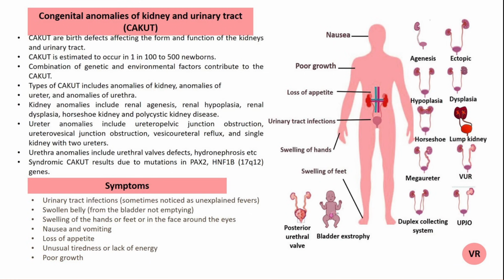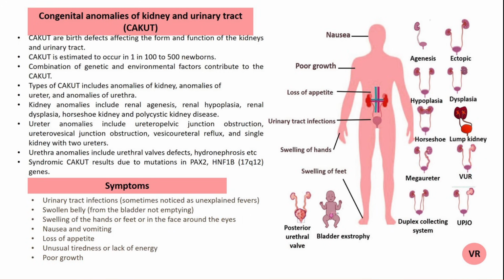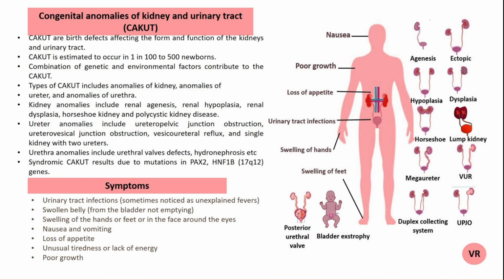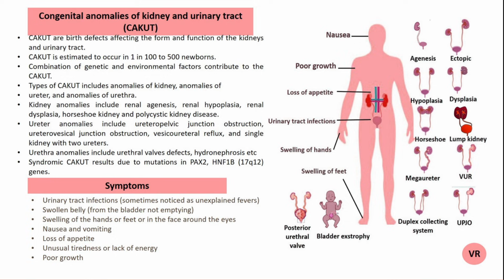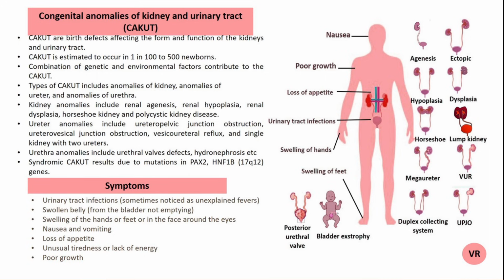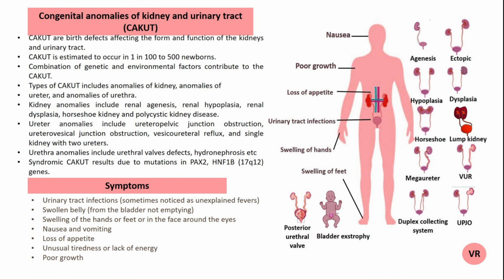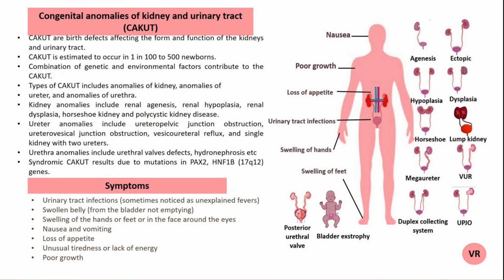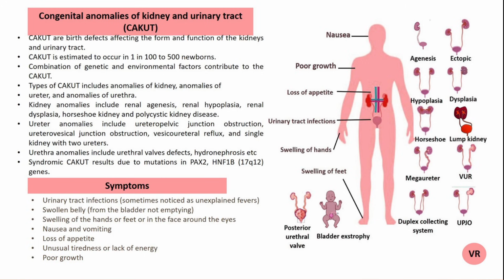Details of Congenital anomalies of the kidney and urinary tract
Hello Viewers!
Congenital anomalies of the kidney and urinary tract (CAKUT) are a group of structural and functional abnormalities of the kidneys and urinary system that occur during fetal development. They are among the most common birth defects and can range from mild to severe. These anomalies can lead to chronic kidney disease (CKD) or end-stage renal disease (ESRD) in children. CAKUT can be broadly categorized into the following types renal agenesis and hypoplasia, renal dysplasia, ectopic and fused Kidneys, duplications and abnormalities of the collecting system, obstructive uropathies, bladder exstrophy, and neurogenic bladder. CAKUT is multifactorial, involving genetic mutations, environmental factors, and maternal conditions (e.g., diabetes, drug exposure). Mutations in genes like PAX2, HNF1B, and EYA1 may be involved.

Wishing you good health, fitness, and happiness.
Please also give feedback on my video.

Follow me on :
Facebook- Genes and diseases

Channel Team
 Also follow: